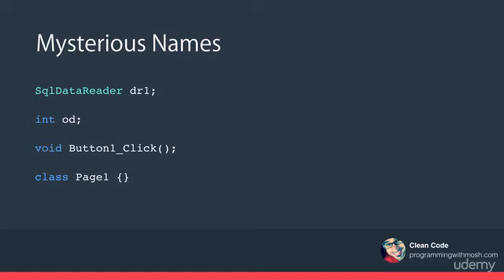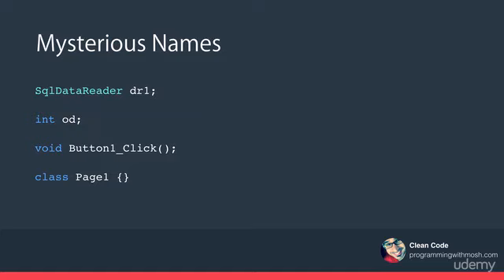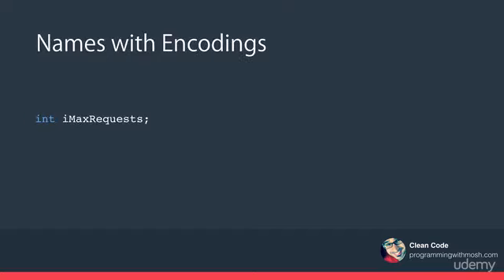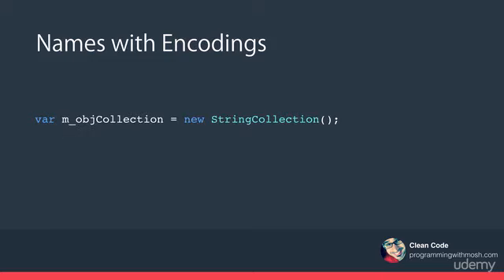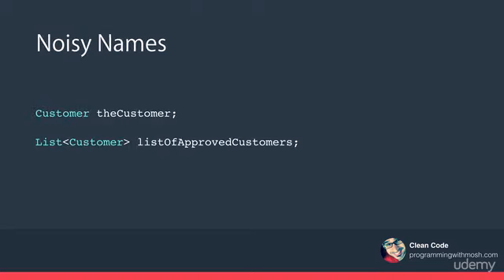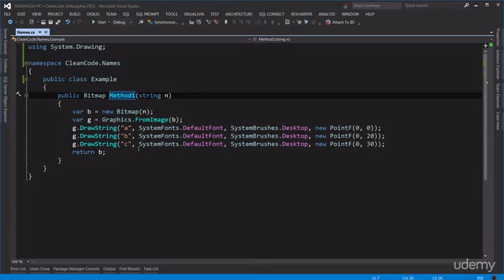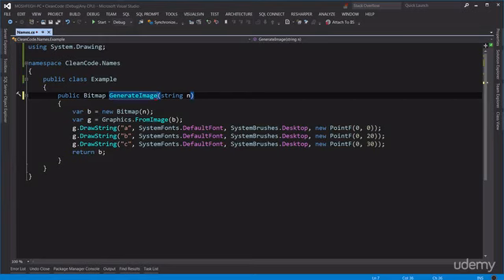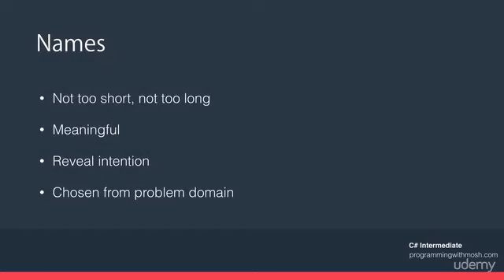C# Developers: Learn the Art of Writing Clean Code : Poor Names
C# Developers: Learn the Art of Writing Clean Code
Clean coding and refactoring: The skills that every C# developer must know